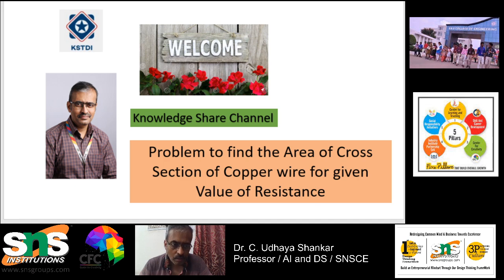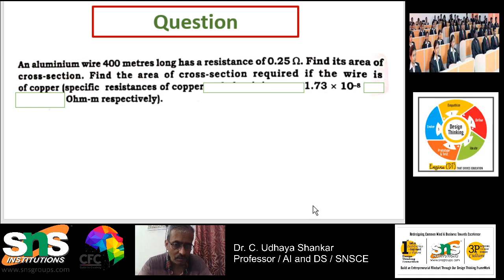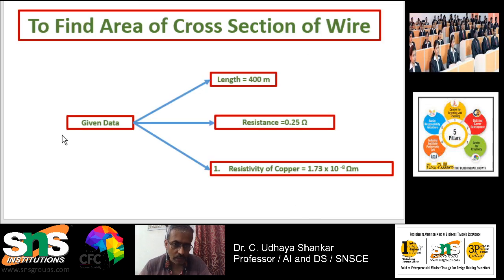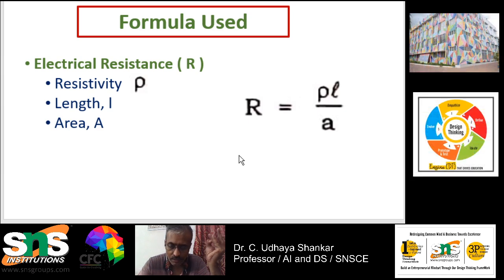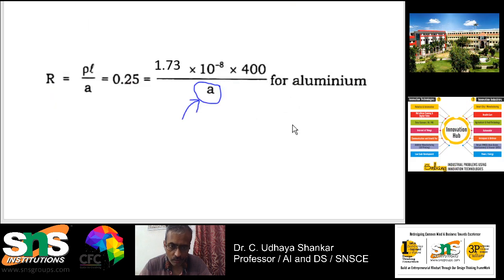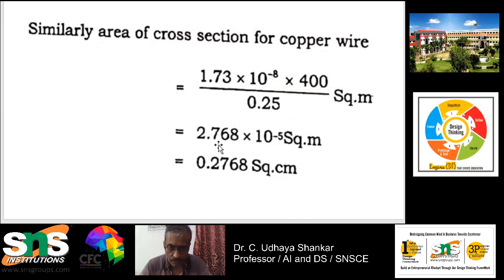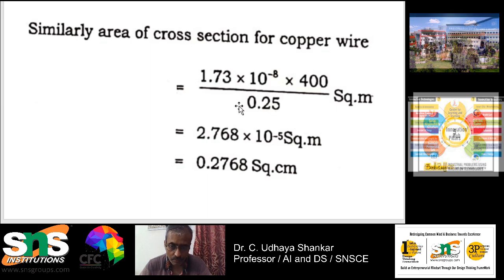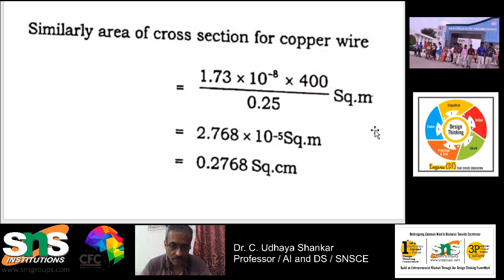Area of CS of Copper wire for given Value of R | Dr. C. Udhaya Shankar | SNS Institutions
Video Description: Unlocking Wire Dimensions of Copper Wire - Calculating Cross-Sectional Area
Ever wondered how the thickness of a wire affects its electrical behavior? In this insightful video, we tackle a practical problem focused on determining the cross-sectional area (A) of a copper wire, given specific values for its resistance (R), resistivity (ρ), and length (L).
This video is a must-watch for students studying basic electricity, electrical engineering enthusiasts, and anyone seeking a deeper understanding of conductor properties. We clearly outline the fundamental relationship between these parameters through the resistance formula: R = ρL/A.
We then expertly rearrange this formula to solve for the cross-sectional area: A = ρL/R. Through a step-by-step walkthrough of a sample problem with provided values for resistivity, resistance, and length, we demonstrate how to apply this derived formula to accurately calculate the required area.
By following along, you'll gain a solid grasp of how the electrical resistance of a wire is intrinsically linked to its physical dimensions and material properties. This knowledge is crucial for designing circuits, selecting appropriate wiring, and understanding the limitations of electrical conductors.
Key learning points in this video:
• Understanding the relationship between resistance, resistivity, length, and cross-sectional area.
• Learning how to rearrange the resistance formula to solve for area.
• Step-by-step demonstration of calculating the cross-sectional area of a copper wire.
• Practical application of the concepts in electrical engineering.
Don't hesitate to post your questions and suggestions in the comments section below.